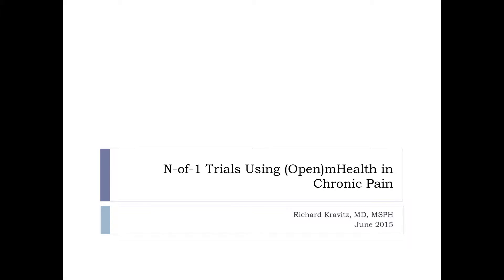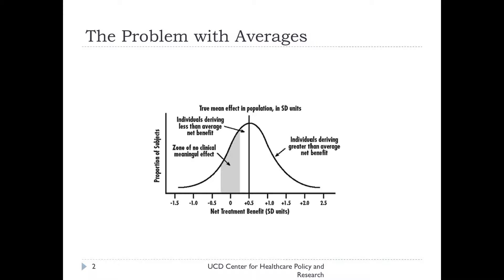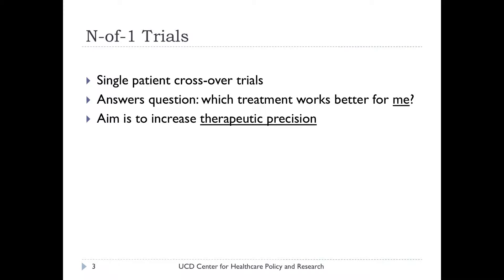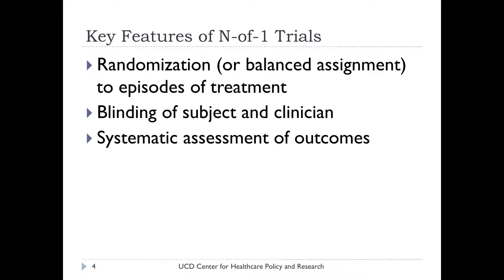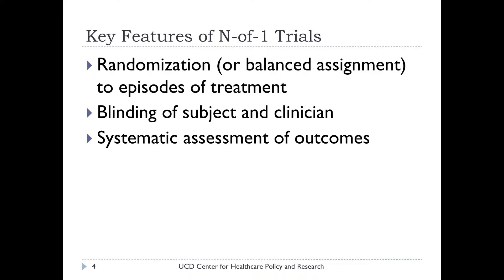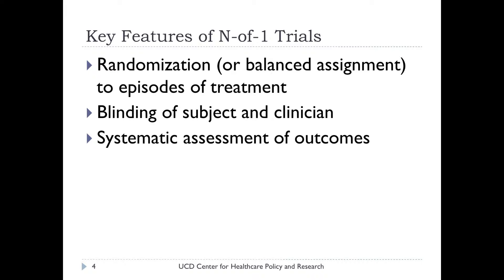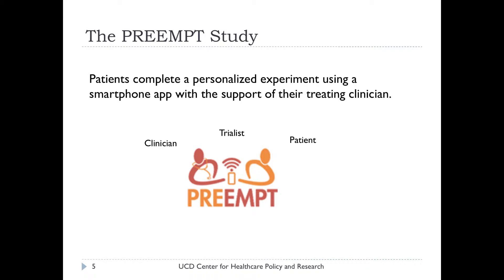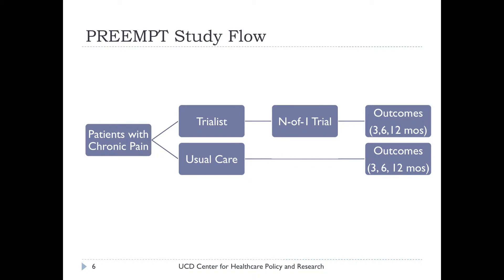"Richard Kravitz Presents on N-of-1 Clinical Trials"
We held our debut digital health summit on June 17th, 2015 at the Fort Mason Center. Listen to Richard Kravitz of UC-Davis discuss using Open mHealth software for N-of-1 Trials in chronic pain management.

For more information on our Trialist software, visit our

Our first summit on digital health technologies and open source software was attended by over 100 of the industry's top data scientists, clinical experts, developers, and designers. It was the jumping off point for how to solve some of the most pressing healthcare issues with 21st century open-source technologies.

This series of videos documents these presentations and other conference proceedings. All videos were created and edited by Greg Maximov